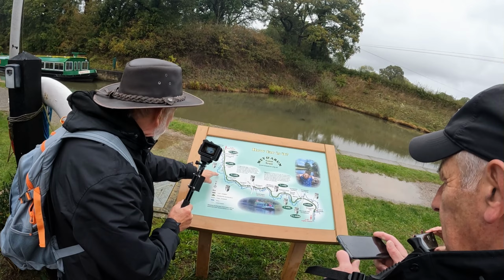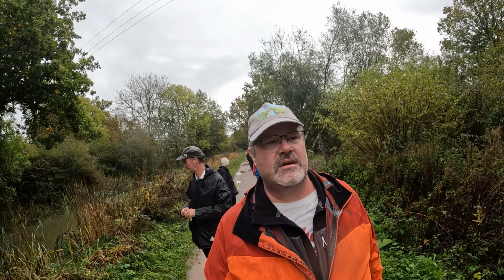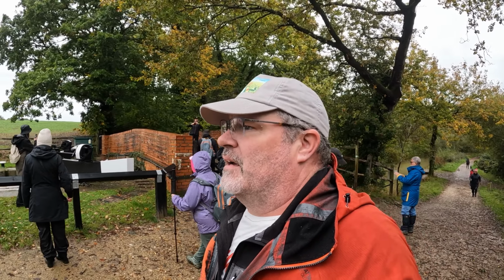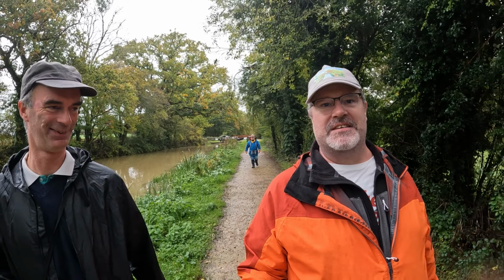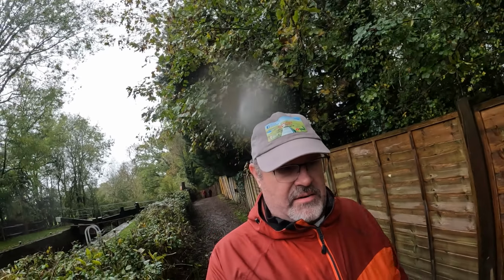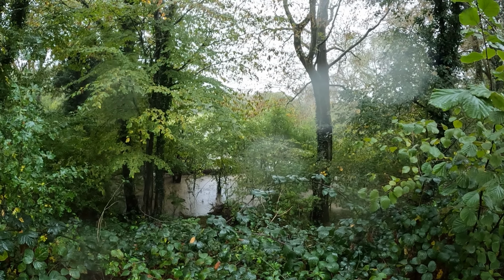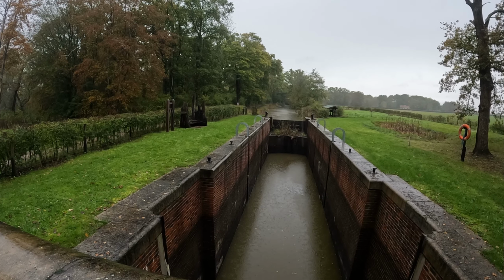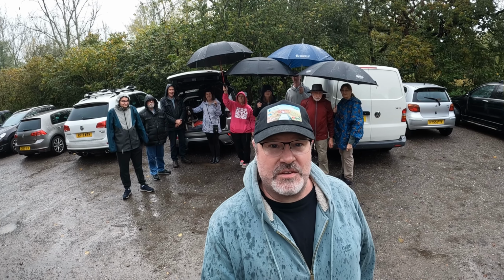Wey & Arun Canal Restoration | A group Walk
Discover the Wey & Arun Canal restoration on this captivating group walk. See the ongoing restoration of this historical canal as it’s revived to its former glory. Immerse yourself in picturesque landscapes, and witness the incredible progress made in preserving this vital piece of history. Join us on this wonderful group walk that combines the beauty of nature with the relaxed feel of the Sussex Countryside. Come with us and see the Wey & Arun Canal's remarkable restoration efforts and be inspired by the resilience of those dedicated to preserving our heritage.

Thanks to everyone who welcomed us along.
Kevin, Cynthia, Steve, Lynn, Rich, Angela,Ron, Elaine, Tracey, Andrew & Rog.

And see photos taken on our trips over on Kim’s Channel.

Editing software Filmora by Wondershare

Cameras GoPro Hero10 Black, DJI Osmo Action, DJI Pocket 2

Drones DJI Mavic Air2 & Mini 2.